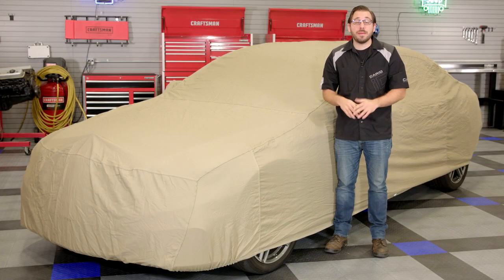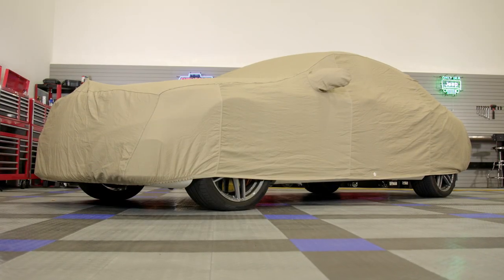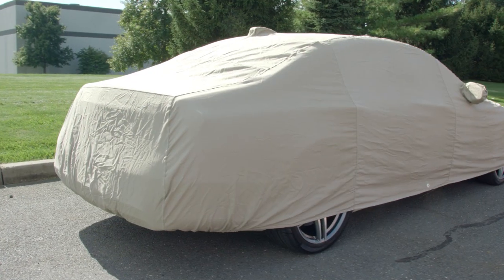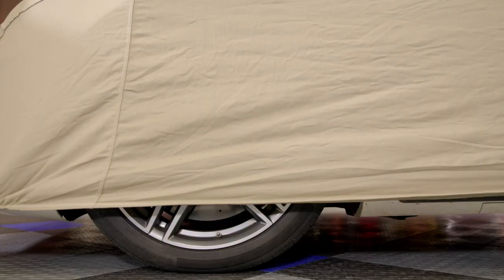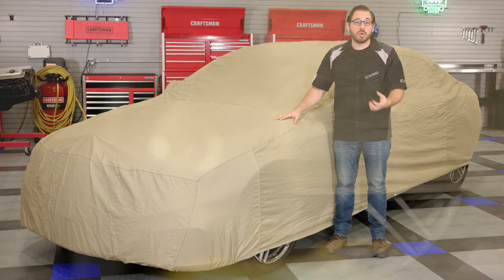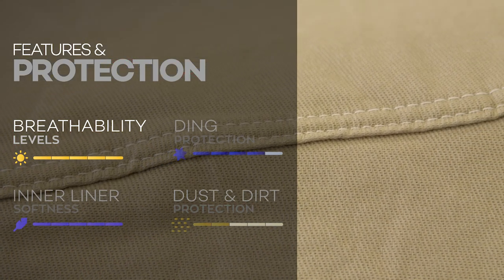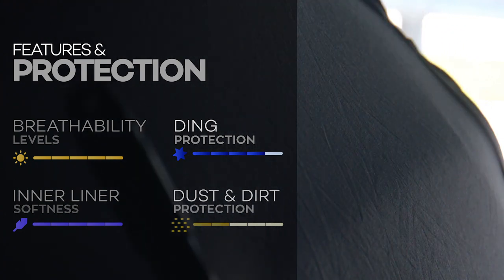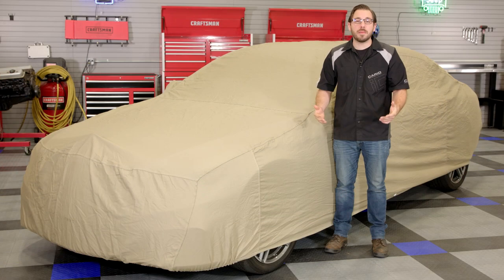Covercraft Flannel Car Cover Review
A solid car cover is a must have for any automotive enthusiast. It doesn’t matter if you keep your car in the garage or outside, you invest a lot of time and money into your vehicles and you want to do all that you can to keep it safe and protected. Well the team at Covercraft knows exactly how to build quality car covers to keep it protected inside and out. And in this video Greg from CARiD.com is back in the shop showcasing their Flannel custom outdoor car cover.

Polycotton Material. Covercraft knows that to build an indoor car cover that you can be confident will keep your car clean you can’t just use any material. That’s exactly why they chose to construct the Flannel car cover using a 50% heavier polycotton blend. This 50% thicker fabric allows the Flannel to excel at keeping every bit of dust and dirt off your paint.

Perfect Fit. Every Flannel custom car cover that Covercraft manufactures is designed for your specific vehicle. So every side mirror, antenna location and curve of your vehicle is accounted for. Meaning that not only will the Flannel car cover keep it protected, but it’s also going to provide you with a perfect fit.

Soft Inner Liner. Covercraft designed their Flannel car cover to not only keep the dust and dirt off your paint, but also to pamper your perfect clear coat. The polycotton blend used is incredibly soft to the touch, so you can be confident that the Flannel indoor car cover will never cause any scratches or imperfections in your perfect paint job.